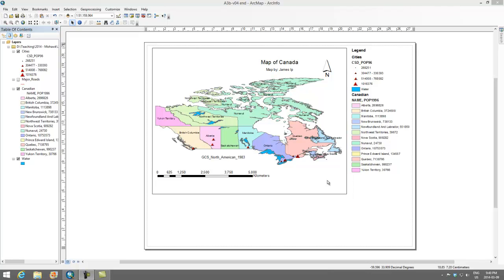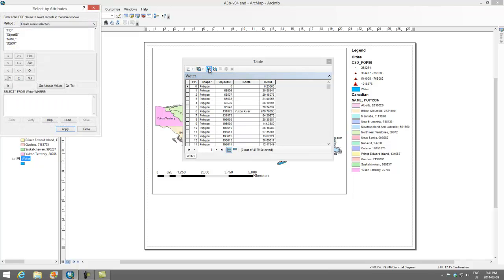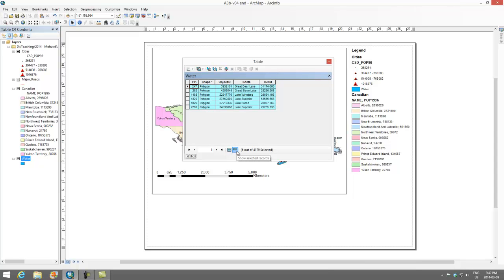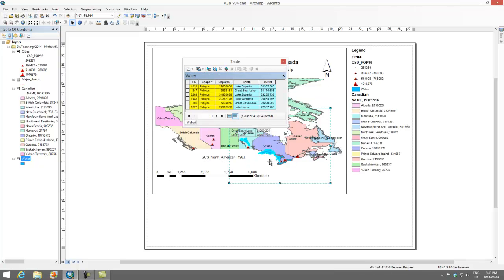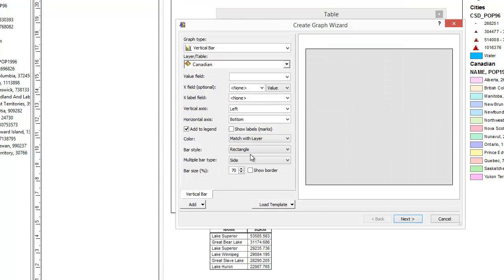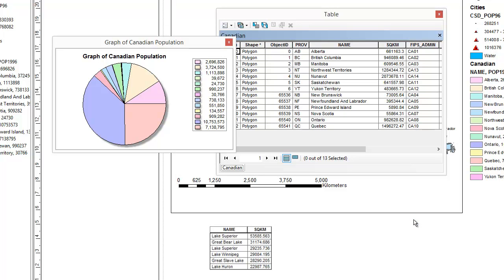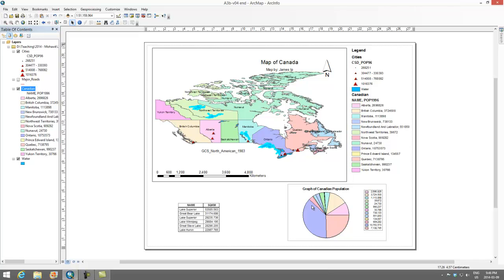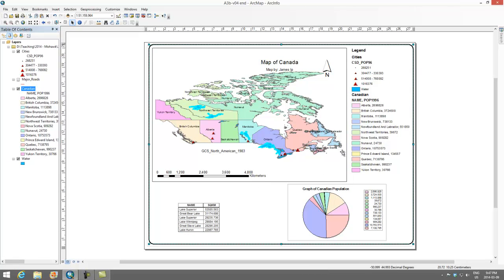CVA03 A3bv05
Description